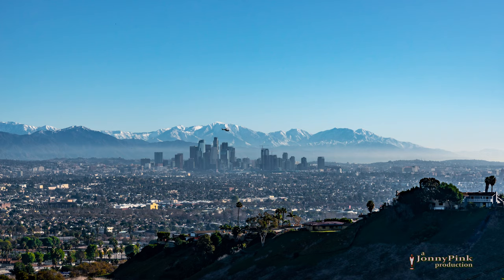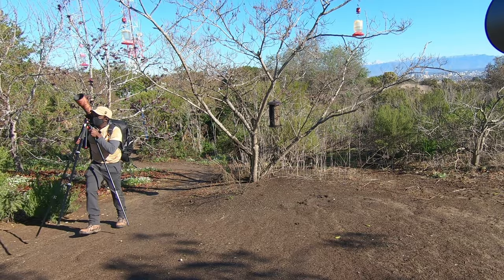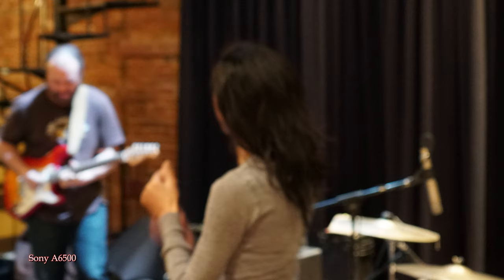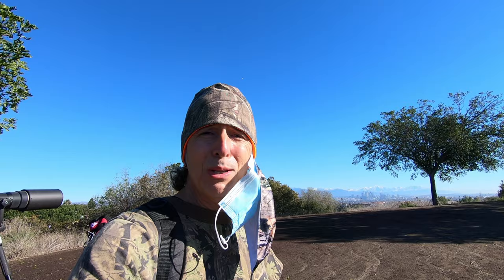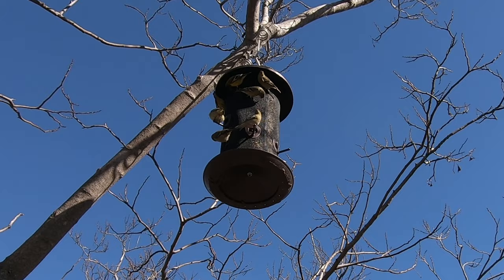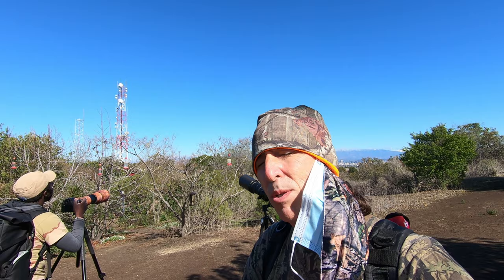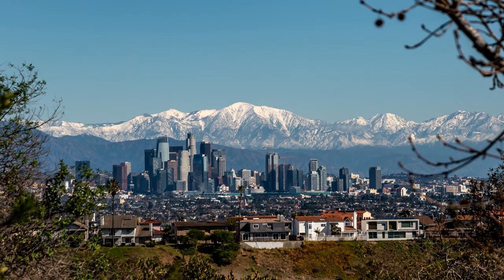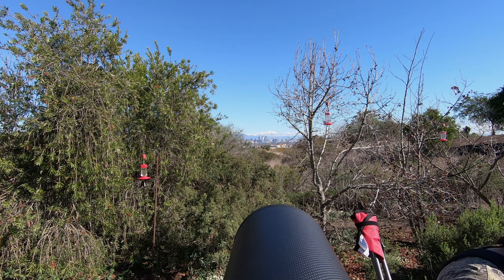Rules or equipment - what make a great photo? Kenneth Hahn Park - Nikon D780 & Nikon 500mm F4 prime.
Birding with Nikon D850 and D800 and my old Nikon 300 mm prime F/2.8 - this is truly a magical lens.

Close up with a juvenile red tailed hawk in Sepulveda Basin - Nikon D850 and Nikon 300mm F2.8 prime

Comparing Tamron 150-600 G2 lens to Nikon 300mm F2.8 prime for birding - Nikon D800 & D850 photos